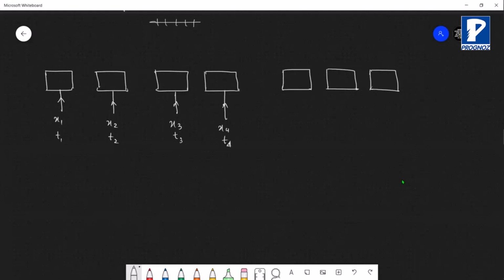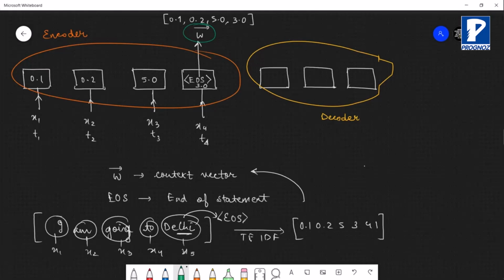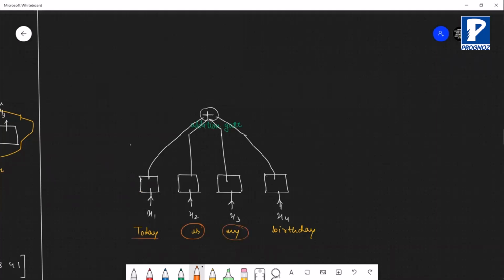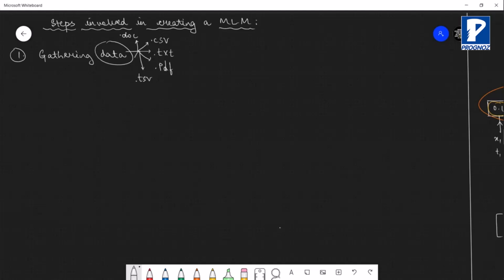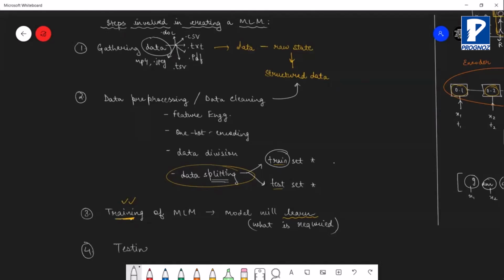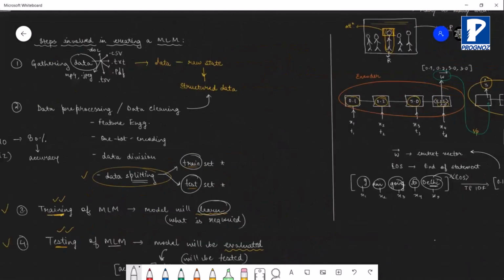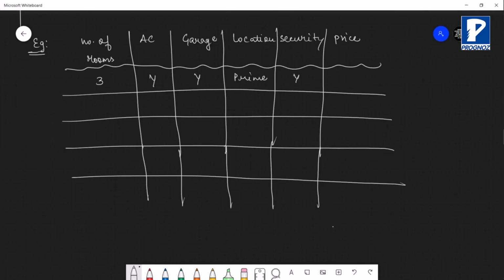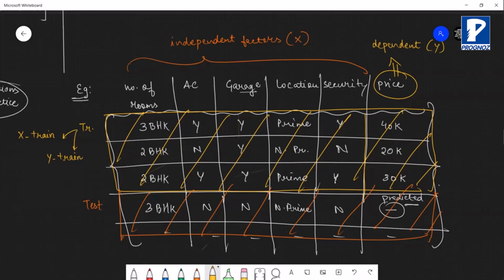NLP Tutorial | Master Encoder & Decoder Attention Model | How does it works | Prognoz Technologies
NLP Tutorial - Master Encoder & Decoder Attention Model Today! Dive into the fascinating world of Natural Language Processing as we break down the Encoder & Decoder Attention Model. This tutorial will help you understand how attention mechanisms improve language models, making AI smarter and more context-aware.

You'll learn:
✅ The fundamentals of the Encoder & Decoder architecture
✅ How attention mechanisms enhance NLP models
✅ Real-world applications of the Attention Model in AI
✅ Practical examples and coding insights

Whether you're a beginner in NLP or an AI enthusiast, this tutorial will provide you with valuable insights to take your skills to the next level.